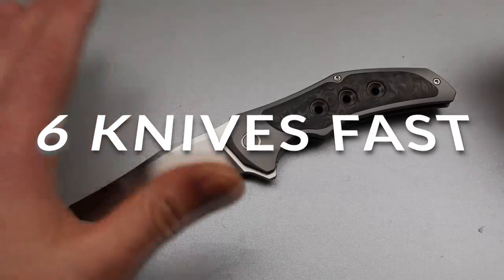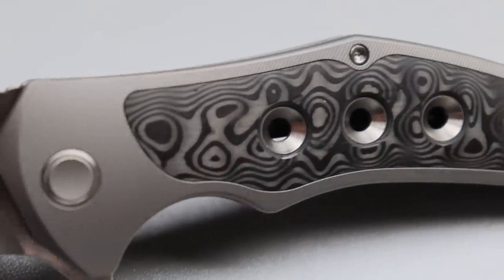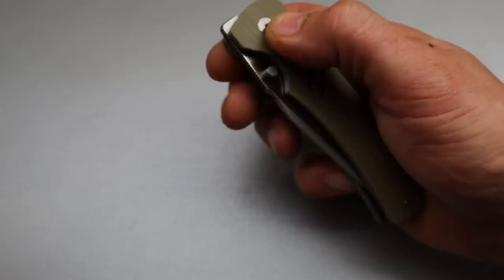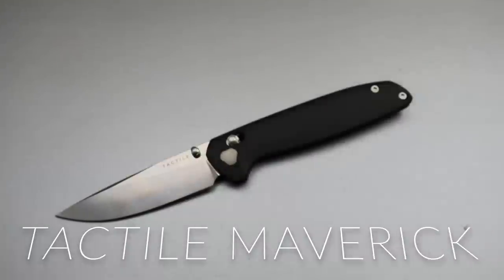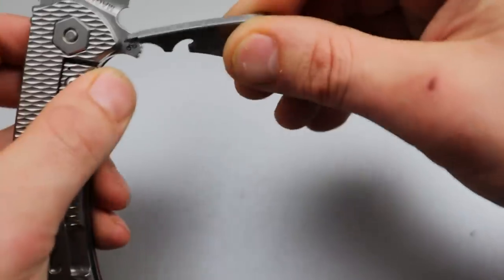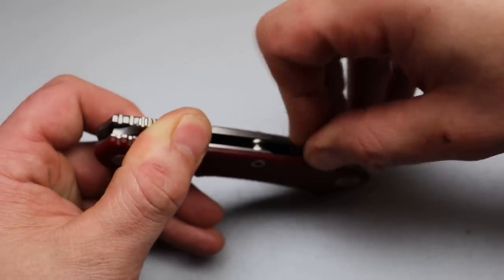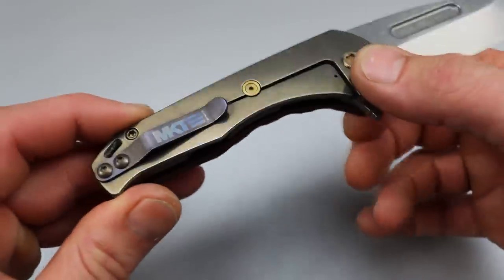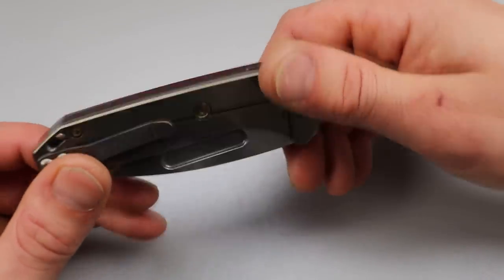6 RANDOM PREMIUM KNIVES FAST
IN THIS VIDEO IM QUICKLY GOING THROUGH 6 GREAT PREMIUM KNIVES FOR EVERYDAY CARRY EDC. ITS A MIX OF ALL DIFFERENT STYLE POCKET KNIVES THAT ARE PREMIUM KNIVES WITH PREMIUM MATERIALS.

NEEVESKNIVES STORE

OR